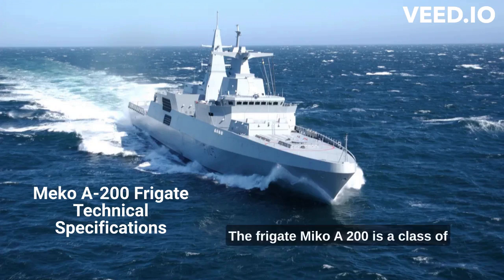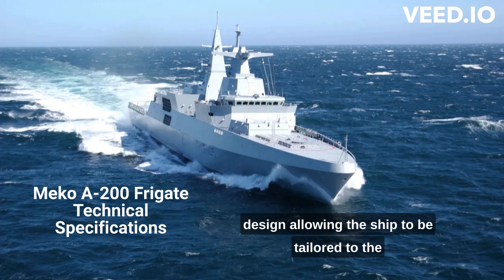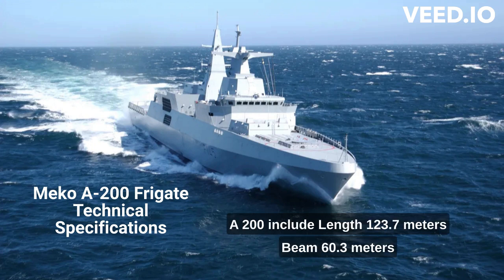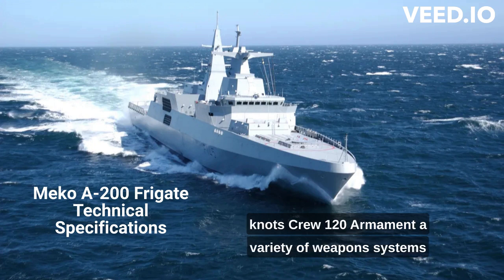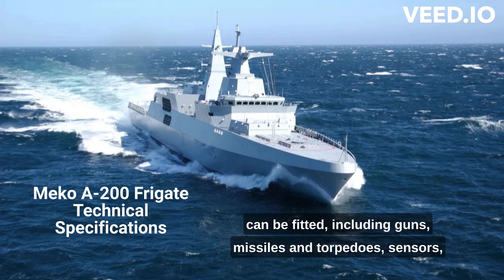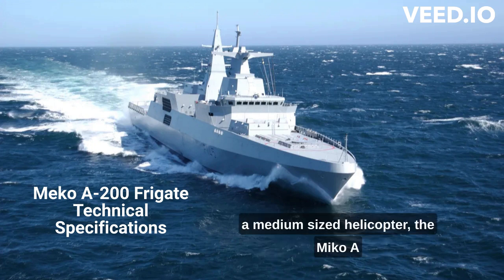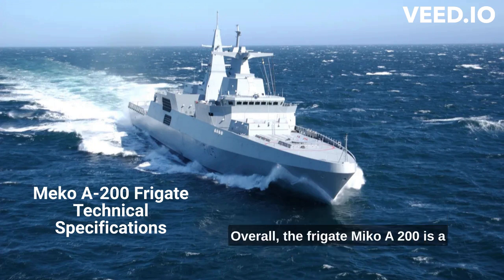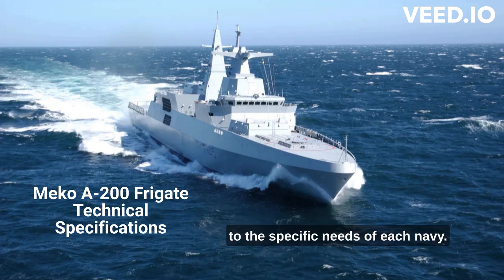Meko A200 Frigate Technical Specifications